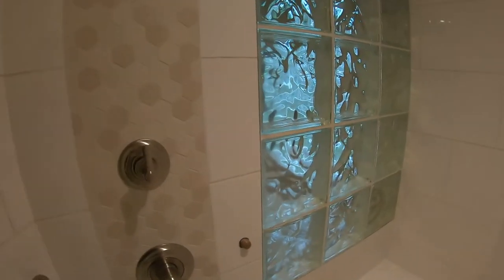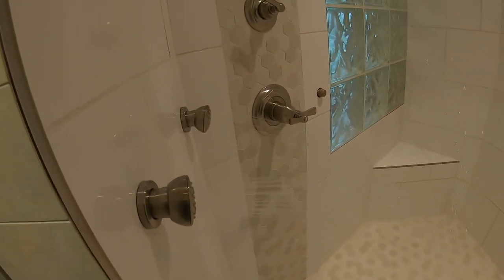High End Shower Remodel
In todays video mike shows a before and after of a bathroom shower remodel.

If you too want to change your shower trim or shower head check out our youtube channel!

Remember, if you need to plumb, watch Jeff Mumm.